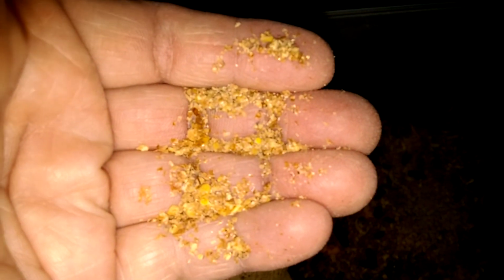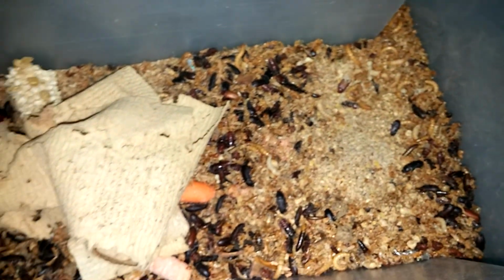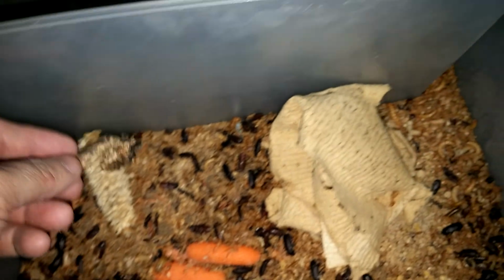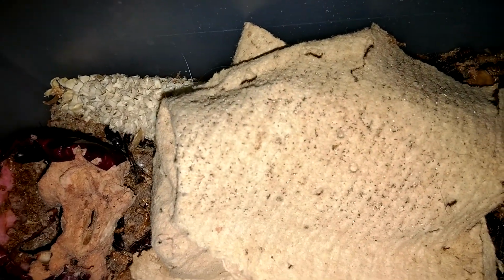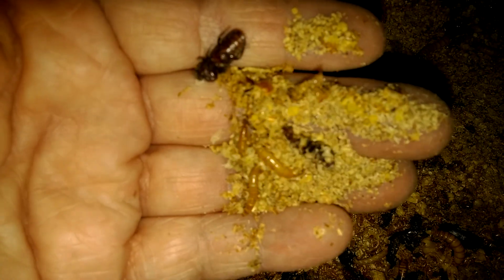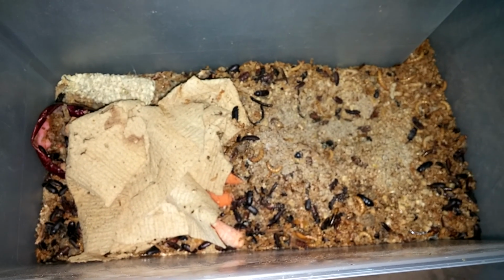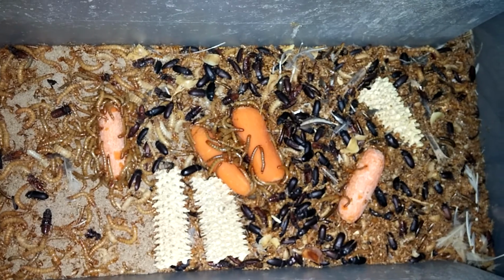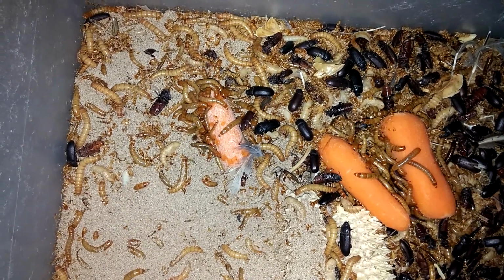Mealworm Update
I have been neglecting the mealworms and have not been rotating them, and by not doing so I am not getting the most out of them... Will try to do a video of cleaning the mealworms, and proper rotation